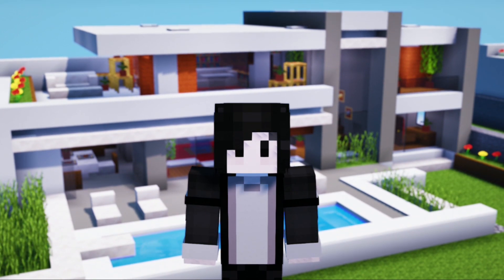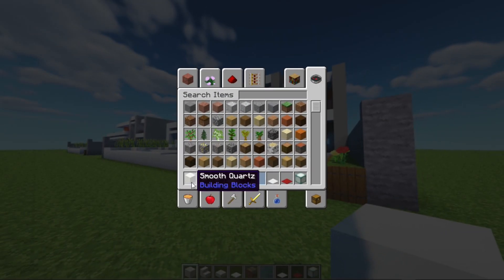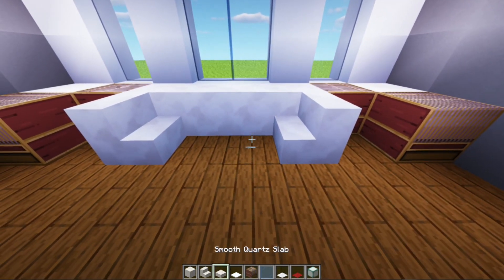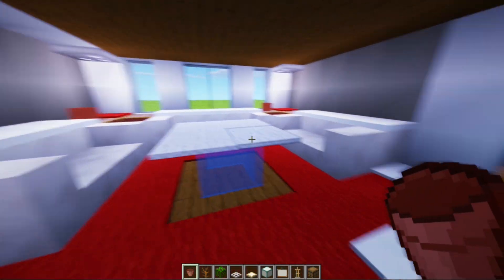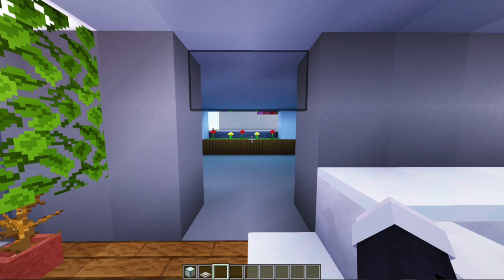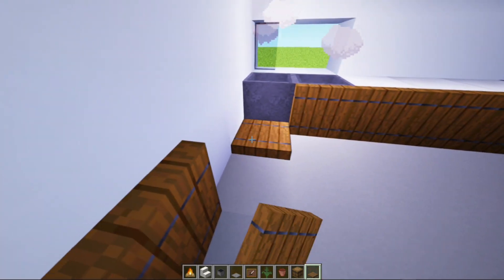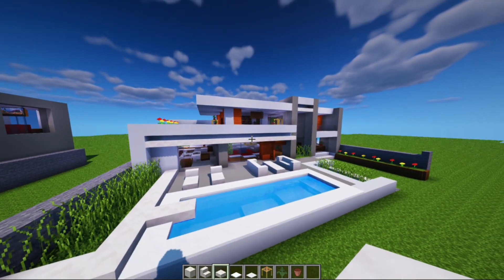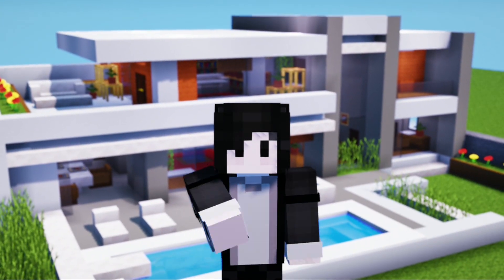Cara membuat Interior dan dekorasi Rumah Modern #21 ! || Minecraft Build Hack Pt.22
" MINECRAFT TUTORIAL HOW TO MAKE INTERIOR AND DECORATION FOR MODERN HOUSE #13  ! " Part 4

~ Kali ini kita bikin interior rumahnya cuuy  !
yosh!! yg penting tonton dlu lah skuyy!!!

*JGN DISKIP2 KLO MAU NGIKUT BIKIN, PERHATIKAN BAIK2 TAKUT ADA YG BERBEDA*
Semoga kalean bisa cuuy!~

Sup Boi !!! ~
Udah pada liat blm videonya???
YEAY! dan akhirnya kalean Terhasut!
wkakakak!

+ HOPE You Enjoy Watching :D

+++ LET'S BE FRIEND ~ " JUST FRIEND " :'(
+++ MATERIALS ! +++

~= SHADERS =~
+ BSL Shaders + Rauntzent's Preset

~= TEXTURE PACKS =~
+ Faithful Texture Packs

~ Stay Awesome!